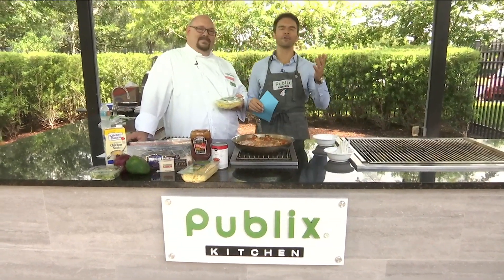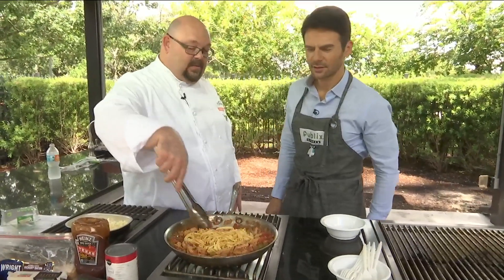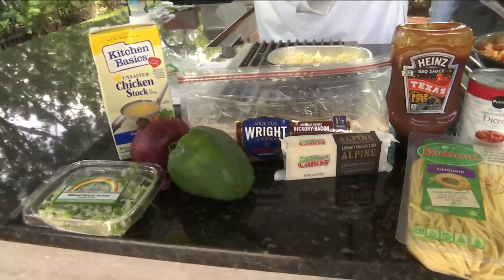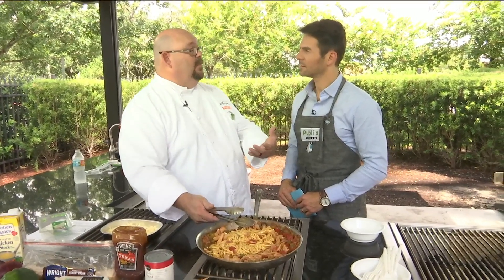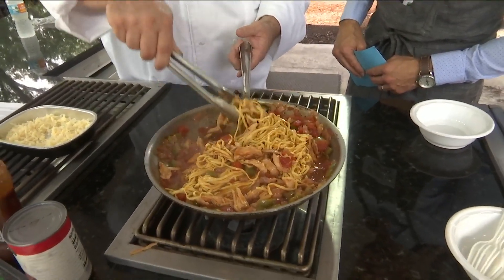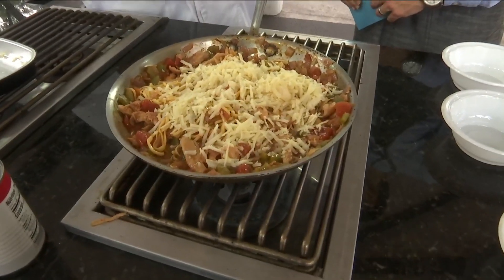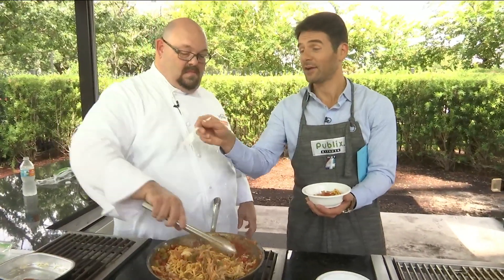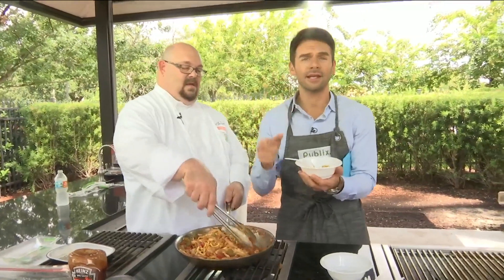Creole Shrimp Sauté | Publix Kitchen | River City Live